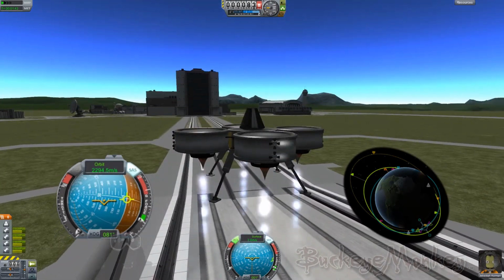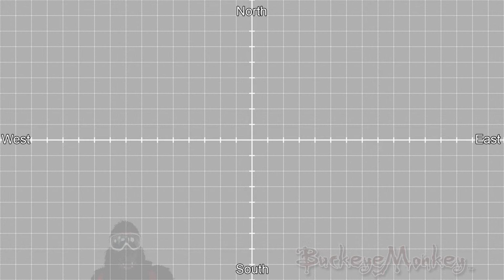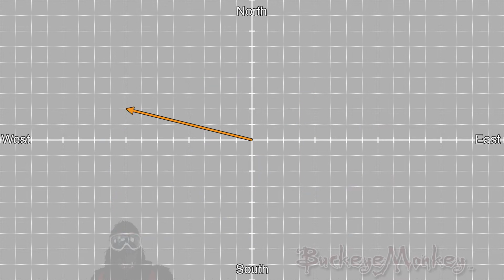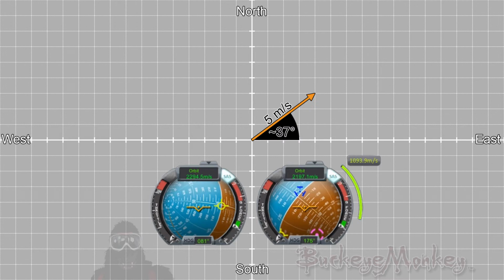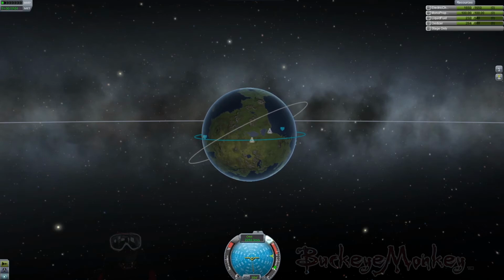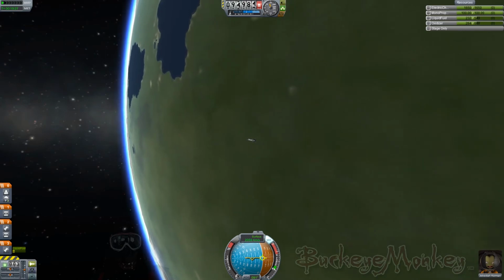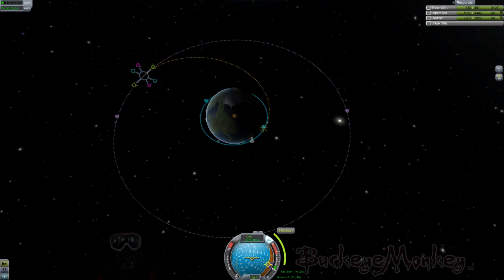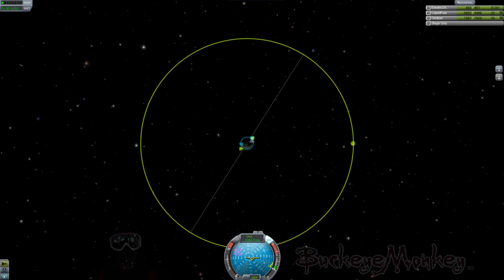KSP Tutorial: Navball & Maneuver Nodes Pt 1. The Basics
Part 1 of a series on understanding how the Navball and Maneuver nodes work, and how to use them to get where you want to go in Kerbal Space Program.